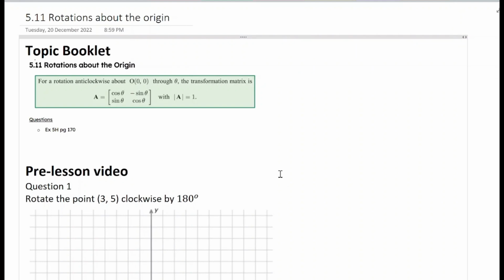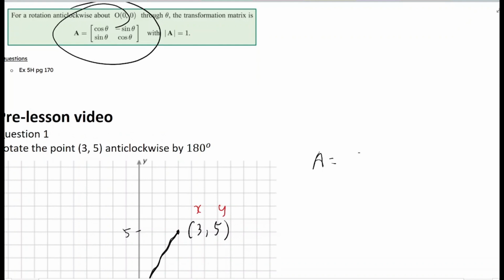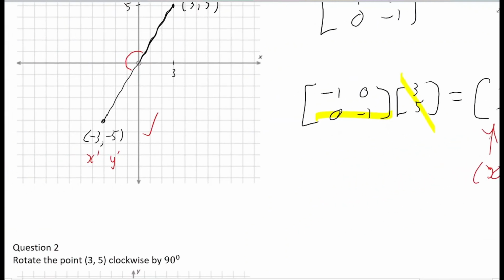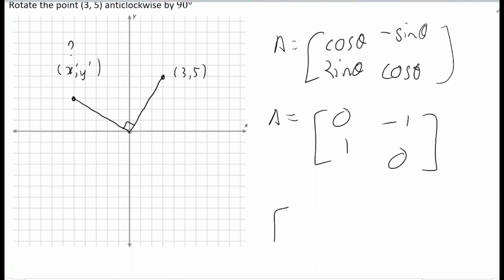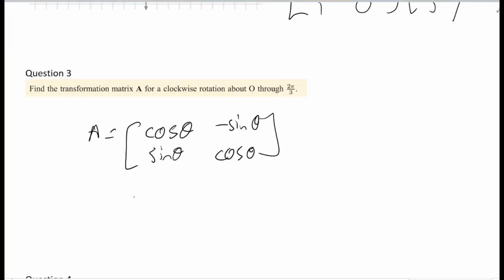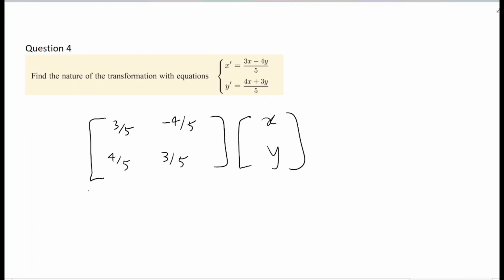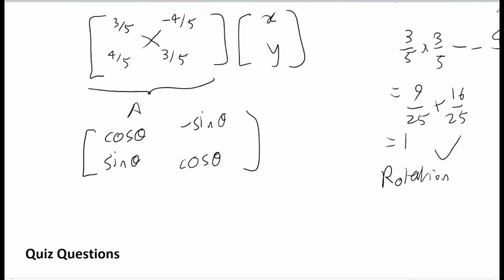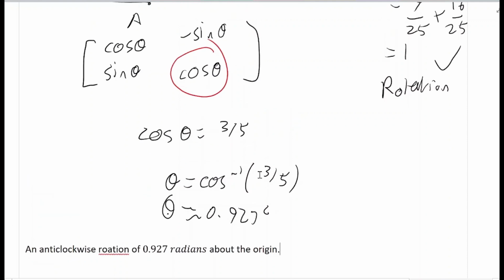11 Specialist Mathematics - 5.11 Rotations about the origin